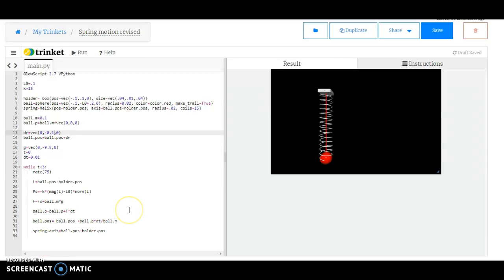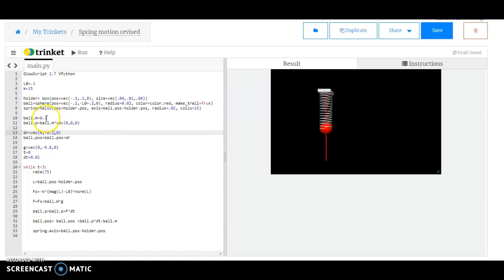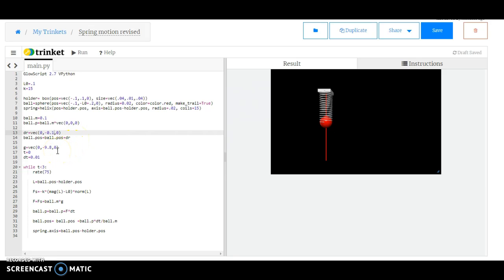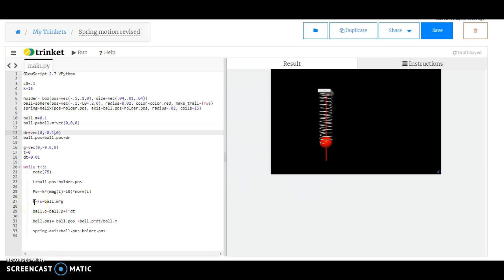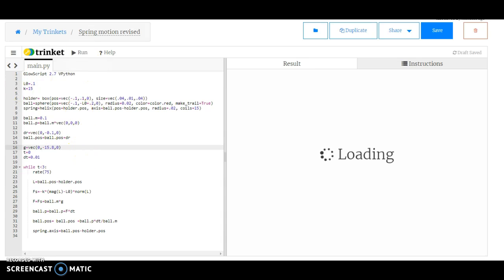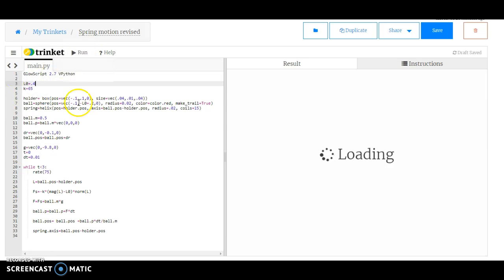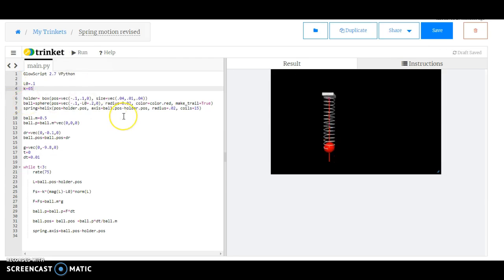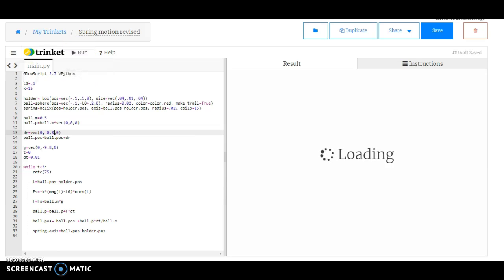trinket: movement of mass on a spring